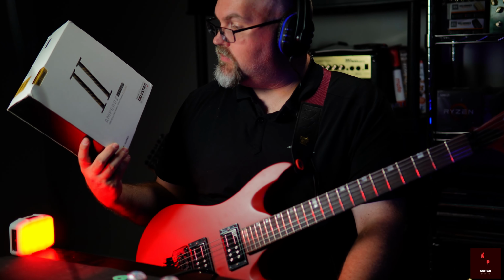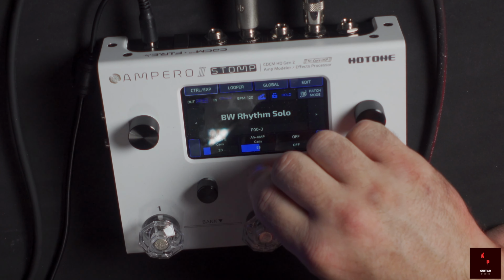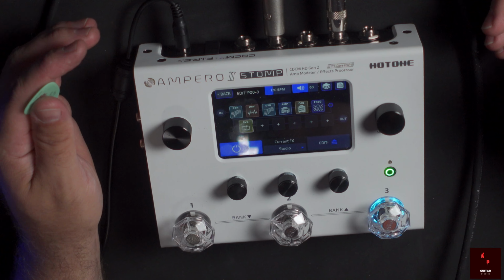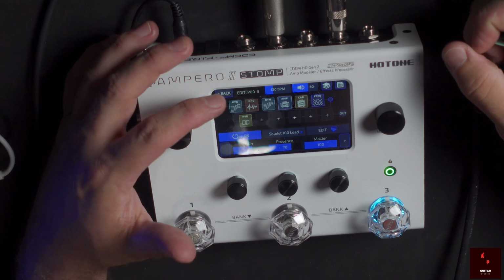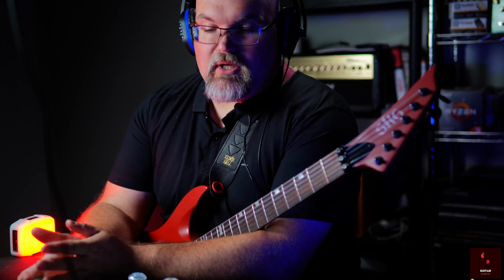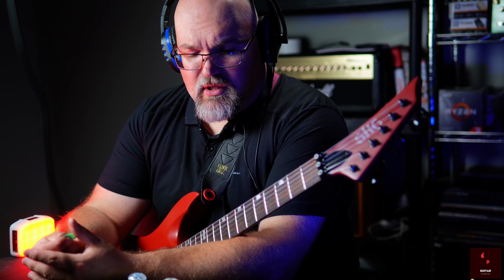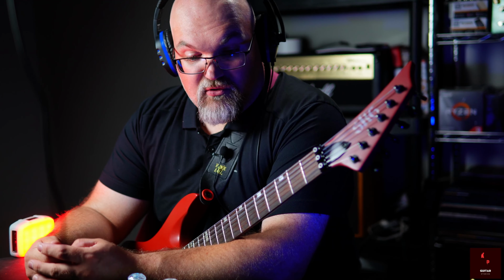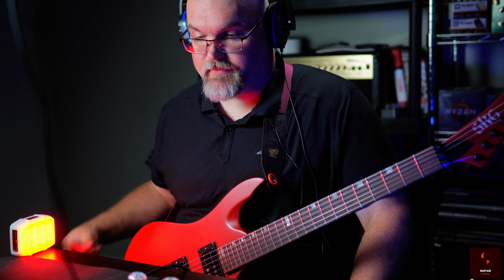Quick and Dirty Reviews Episode 8 - Hotone Ampero Stomp II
In this episode I go through the Hotone Ampero II and struggle through a bunch of techinical issues with cameras and audio recorders

This video is not sponsored, I purchased the Ampero II myself from a fellow YouTuber

If you want me to make a deeper dive into this unit let me know, it will be appearing in future videos however